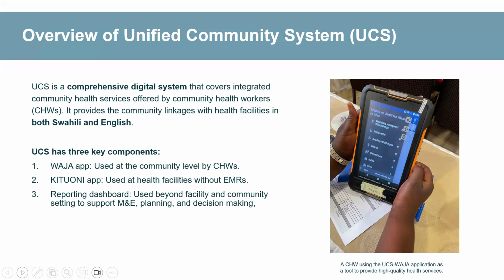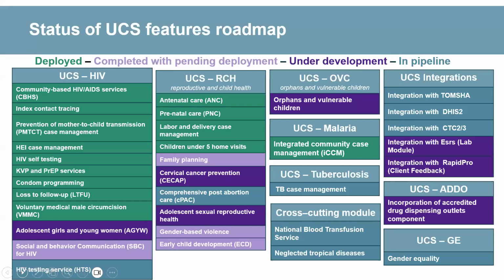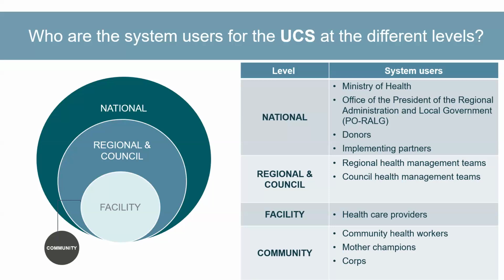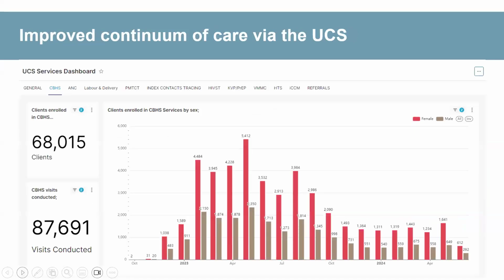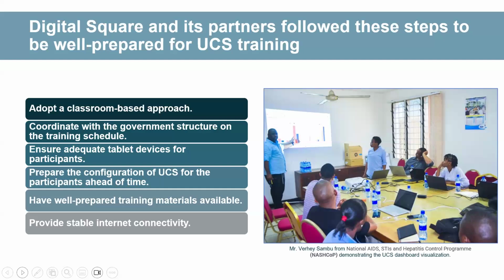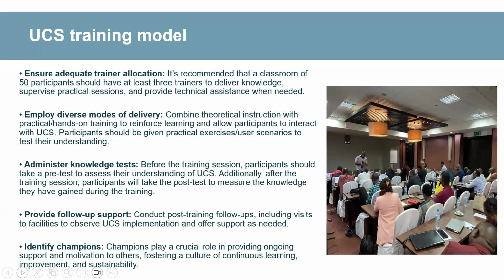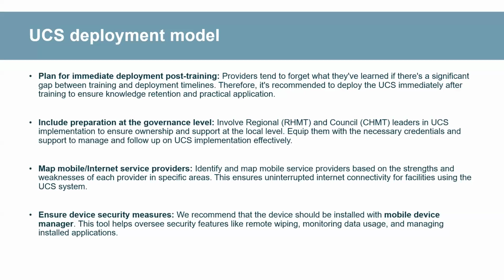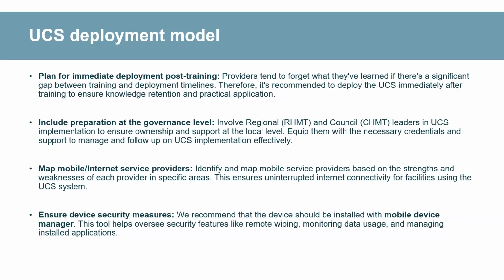Tanzania Unified Community System Training and Deployment Best Practices [Webinar]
Welcome to the recorded session of our insightful webinar on Unified Community System (UCS) Training and Deployment Best Practices, held on June 20th, 2024. This webinar is designed for health professionals, ministry leadership, and stakeholders committed to advancing digital health systems.

Webinar Highlights:

 1. UCS Overview:
 • Explore the UCS built on the Open Smart Register Platform (OpenSRP) software, bridging the gap between community health services and health facilities.
 • Covers antenatal care, postnatal care, HIV services, and more at both community and facility levels.
 2. Training Best Practices:
 • Key strategies for effective UCS training, including planning, device availability and configuration, internet connectivity, and adopting a classroom approach.
 • The importance of combining theoretical instruction with hands-on training.
 3. Deployment Best Practices:
 • Phased deployment, preparation at the governance level, device security measures, and continuous system management.
 • The role of supportive supervision and help desk utilization.

Don’t miss out on this opportunity to deepen your understanding of UCS and its role in advancing digital health systems!